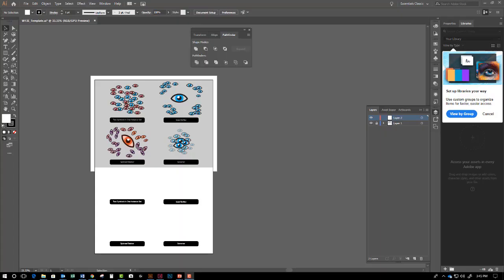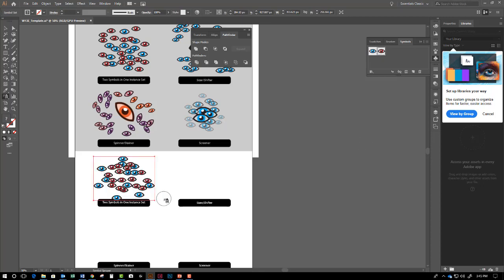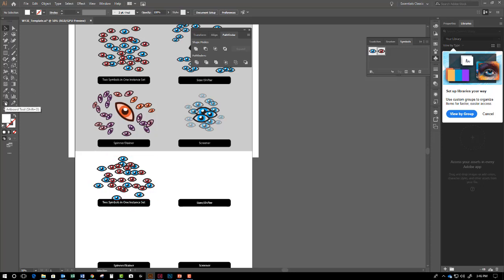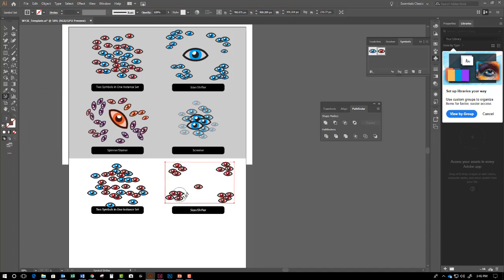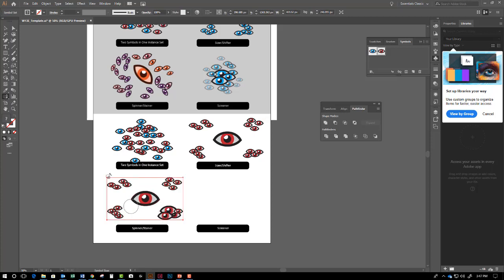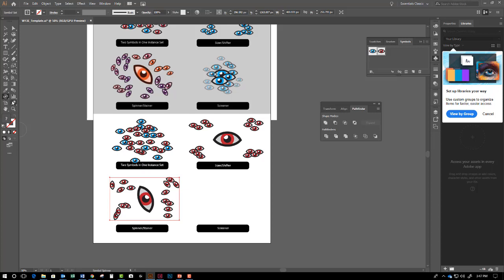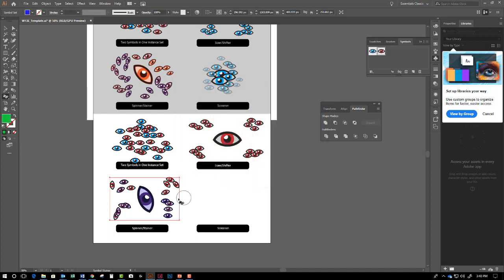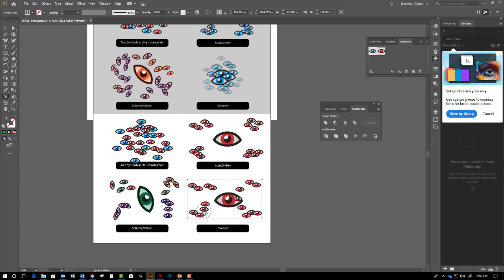Symbol Sprayer Tool Exercise Walkthrough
For in-class purposes only. Walks students through an in class exercise/test. It requires a file that is attached to a weekly exercise.